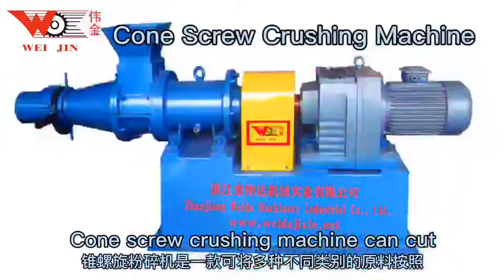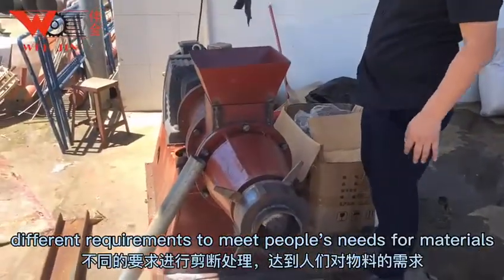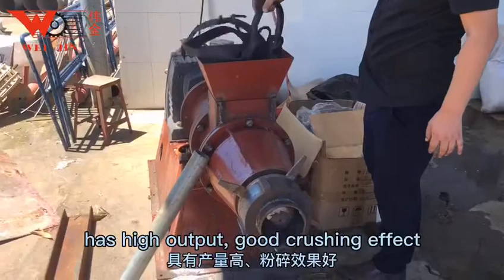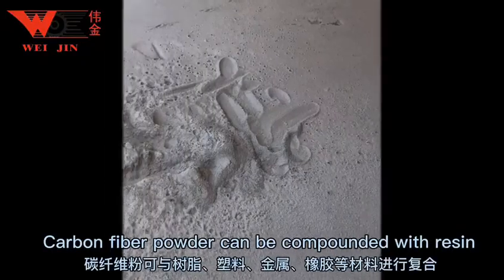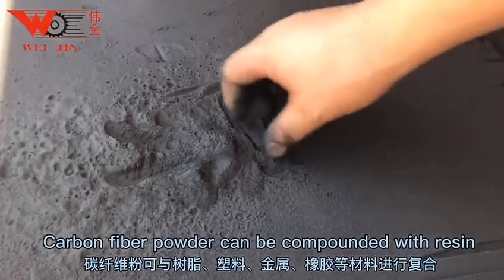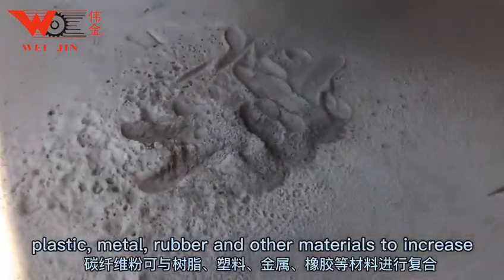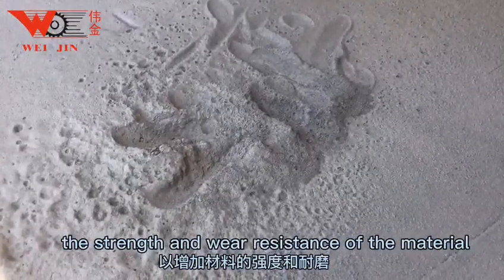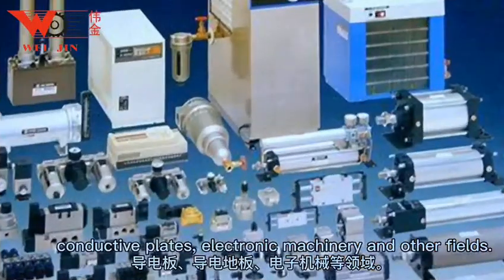Composite Material Carbon Fiber Cone Screw Crushing Machine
This machine uses the auger to propel the material and achieves the purpose of crushing through cutting and grinding the solid material.Safely producing,easily using and low maintenance cost are our advantages.The waste glass fiber and the fine strip material are pulverized into powder by the machine,which is convenient for conveying and reprocessing.Our machine realizes the recycling of energy,saving resources,and protecting the environment.